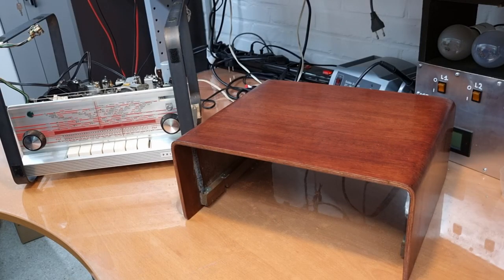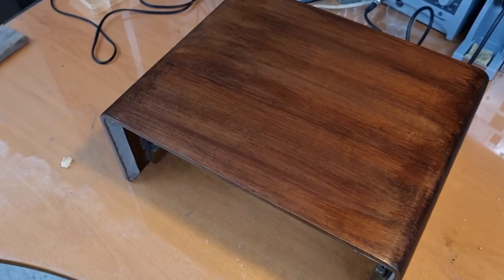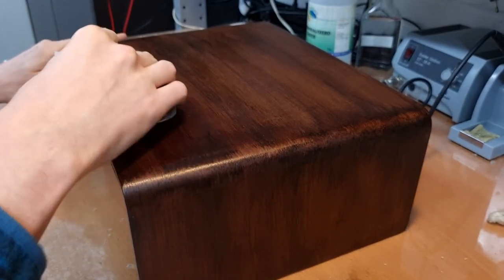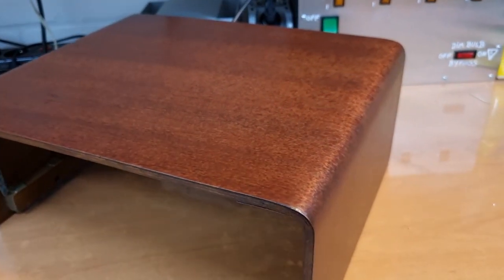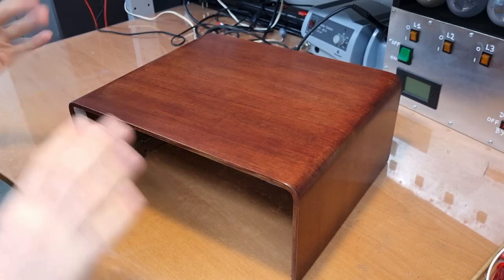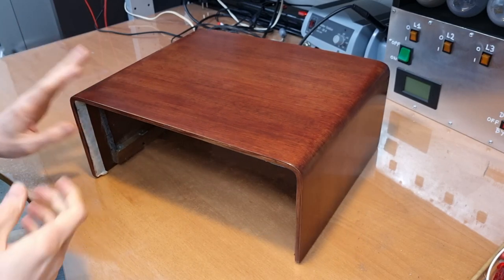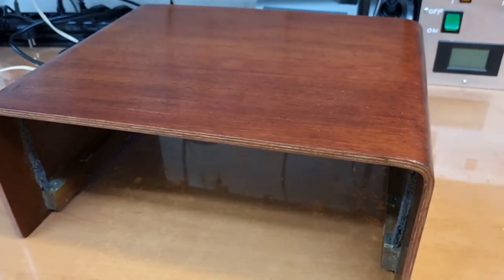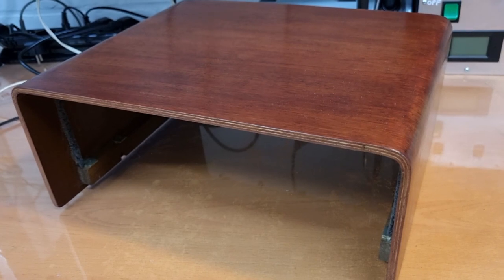This cabinet really was a huge struggle. Philips A5X83A (Part 5)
This video is the second part of the cabinet restoration of the Philips A5X83A tube-based tuner.

00:00 Introduction
01:38 First (failed) varnish attempt
06:18 Second (failed) varnish attempt
08:56 Successful varnish + explanation of what I did
13:32 Touching up the edge of the cabinet
18:22 Dial plate reassembled
20:07 Outro

Electrocution logo:
Nesdon Booth, The Noun Project